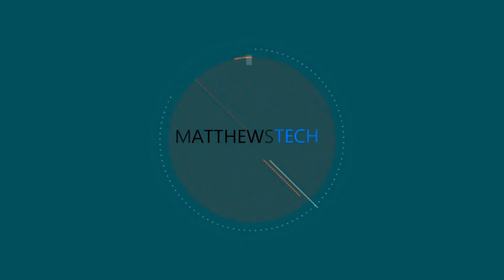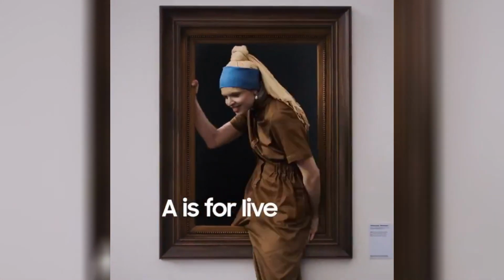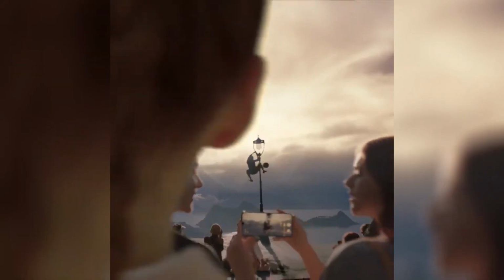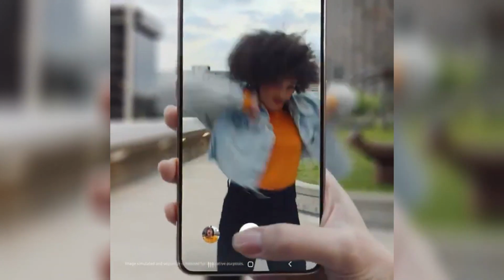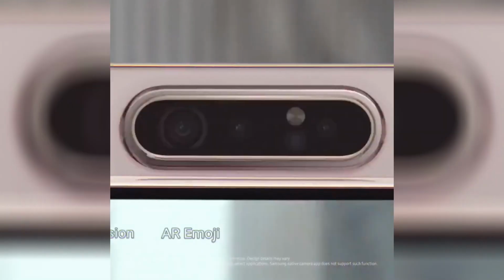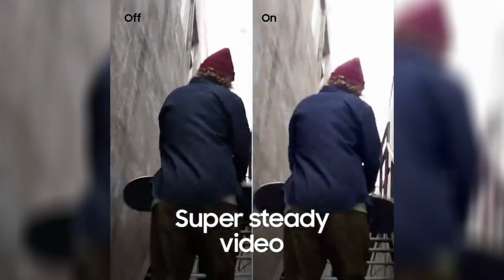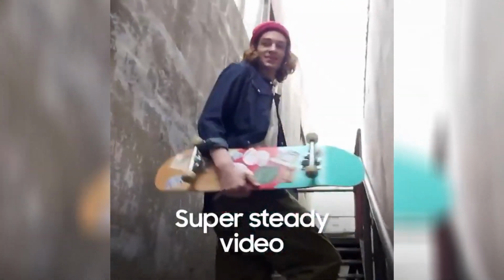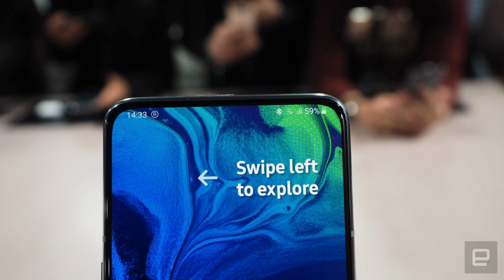Samsung Galaxy A80 Is OFFICIAL: Price & Specs